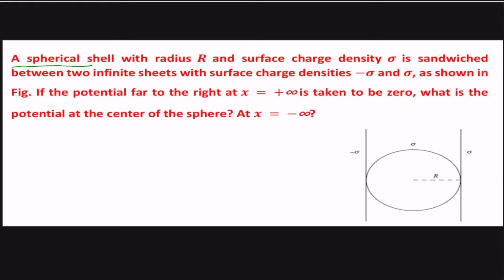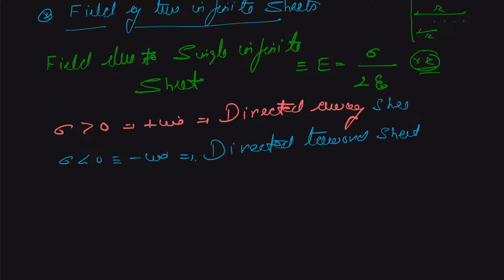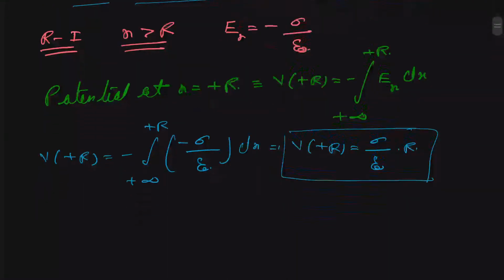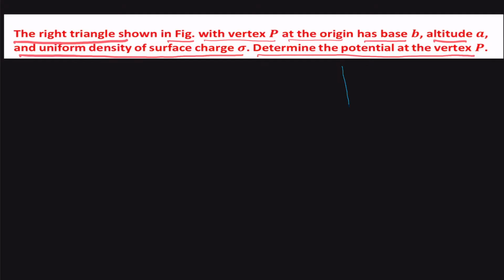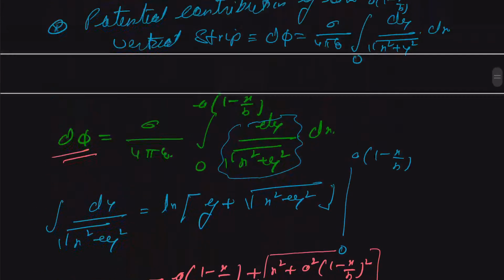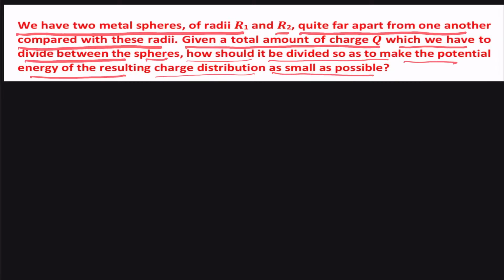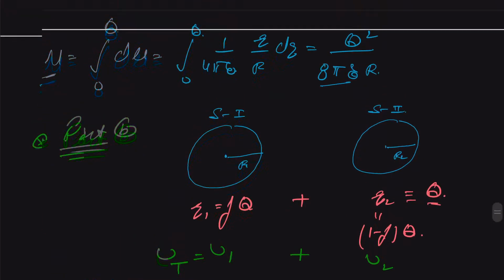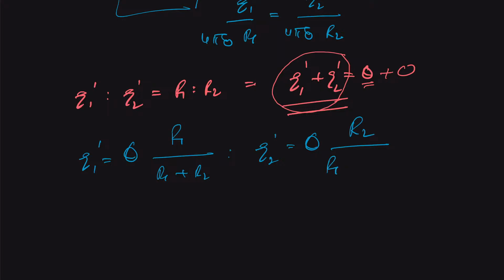📘⚡ IIT Physics ⚡ Electric Potential | Charged Shells, Sheets & Metal Spheres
📝✨ Welcome to IIT Physics – Electric Potential 🚀
In this lecture, we solve high-yield electrostatics problems step by step with clear physical intuition and full mathematical derivations — no shortcuts, no hand-waving ❌📉

🟢 Charged Spherical Shell between Infinite Sheets
• Potential at the center of the sphere ⚪
• Potential at x = −∞ and x = +∞
• Choosing the correct reference potential ♾️
• Understanding superposition 🔁

🔺 Uniformly Charged Right Triangle
• Potential at the vertex P 📐
• Vertical strip method explained clearly
• Logarithmic potential result made intuitive

⚙️ Metallic Spheres & Energy Minimization
• Potential energy of a charged conducting sphere 🔵
• How to divide charge to minimize electrostatic energy ⚖️
• Electrostatic ground state explained
• Why charge divides in proportion to radii 📏

🔌 Charge Redistribution via Wire
• What happens when two far-away spheres are connected?
• Why charge flows ⚡
• Equal potential condition explained

✅ Electric potential vs electric field
✅ Equipotential nature of conductors
✅ Energy minimization in electrostatics
✅ Superposition principle
✅ Physical reasoning + math clarity

🎯📚 Perfect For

🎓 IIT-JEE & Advanced aspirants
🎓 GATE / JAM / CUET-PG

📌 Prerequisites:
Basic electrostatics, Coulomb’s law, and electric fields.

for more IIT Physics lectures on Electric Potential & Electrostatics 🚀⚡